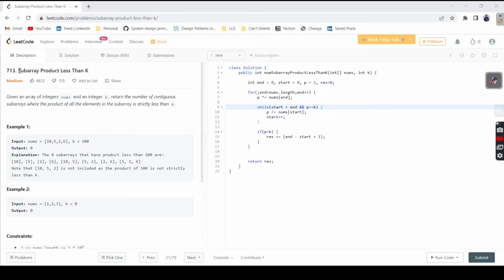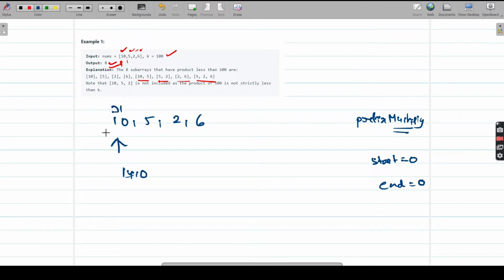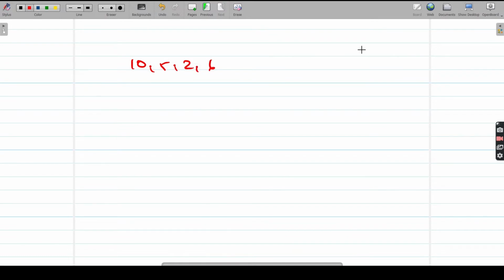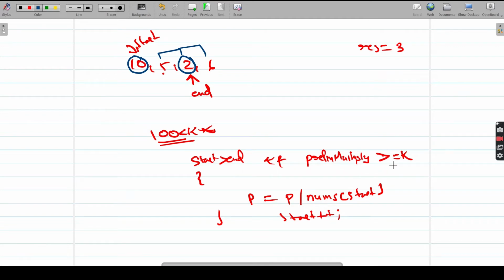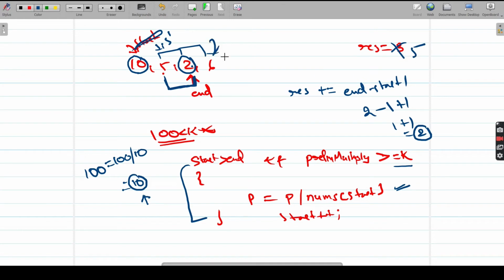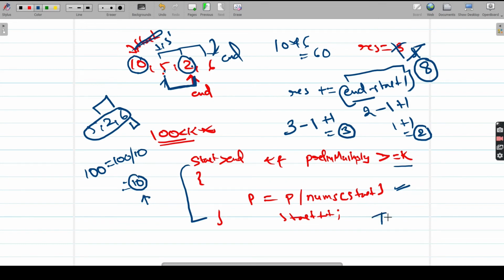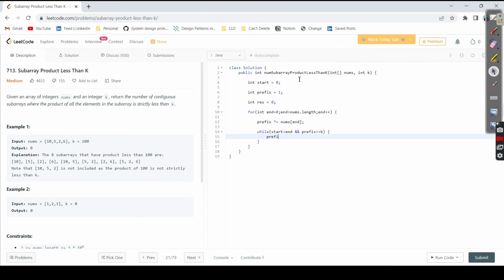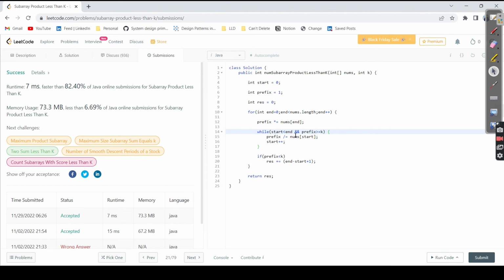Subarray Product Less Than K | Sliding Window | Leetcode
There are many algorithms that come up frequently in coding interviews, with Sliding Window being one of the most popular.

In this video, you'll learn what a sliding window is, how to use it effectively, and I'll show you two examples of when to use sliding windows in a coding interview.